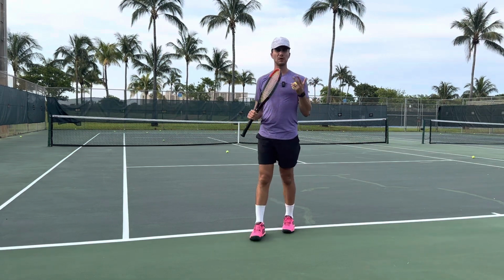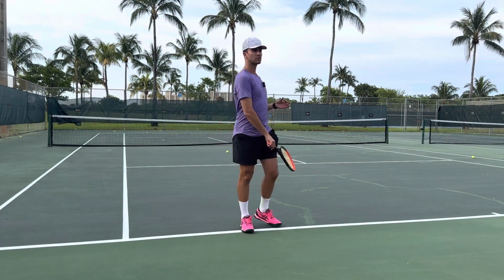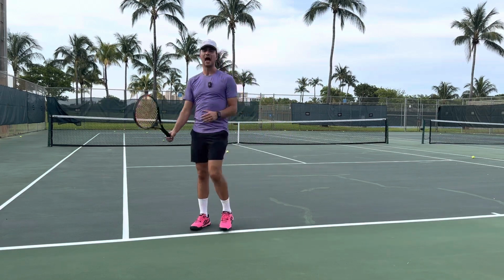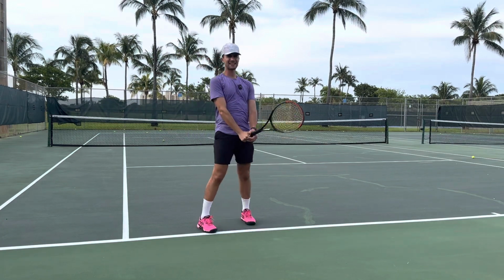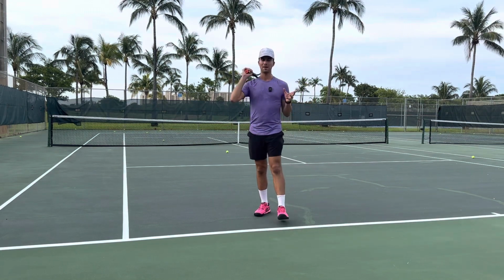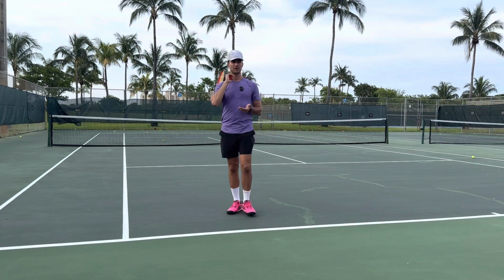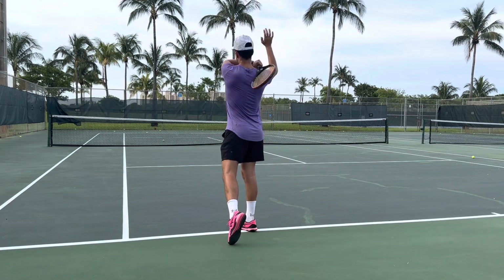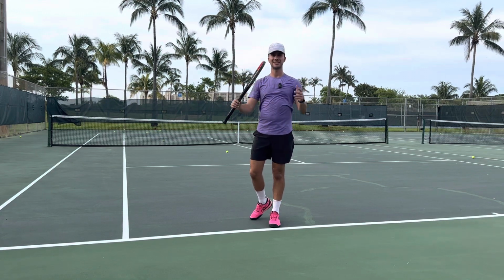How To Use Non Dominant Hand: 1 & 2 Handed Backhand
Instantly Improve Your Serve Ebook Out Now!

Improve your tennis game with this comprehensive collection of tips and tricks. This channel is packed with helpful tutorials, drills, and expert advice for players of all skill levels. Whether you're a beginner or a seasoned pro, you'll find valuable information on all aspects of tennis, from technique and strategy, to fitness and mental preparation. With a focus on improving your forehand, backhand, serve, and volley, this channel will help you take your game to the next level. Boost your confidence on the court and start dominating your opponents today!